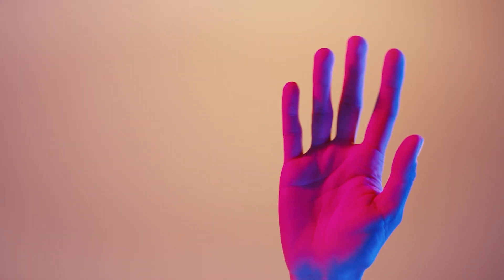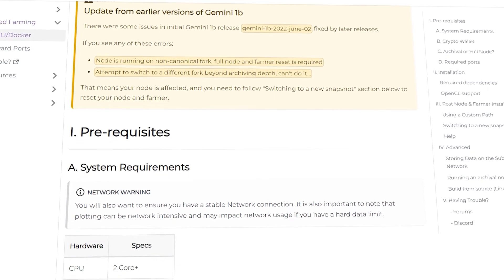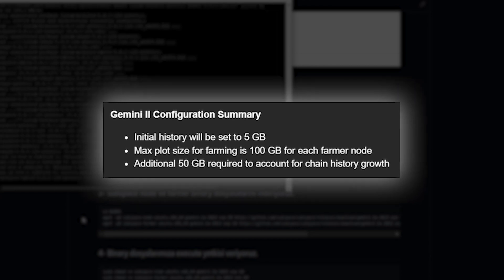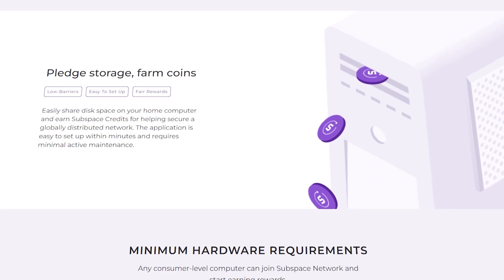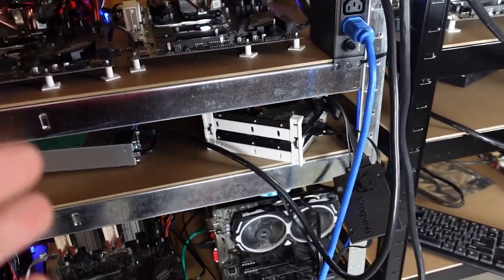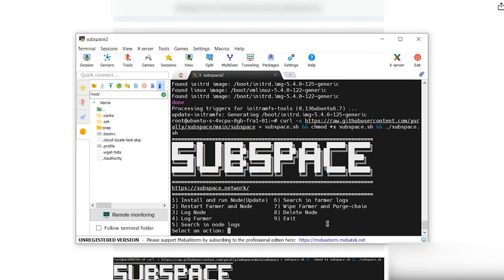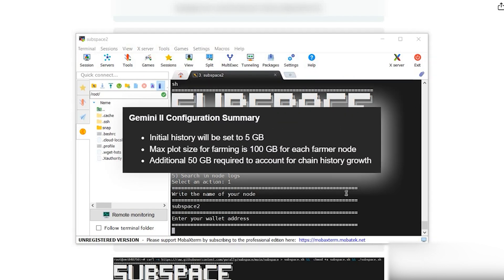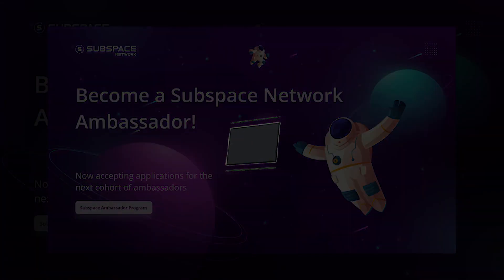Did you miss Gemini I? Participate in Gemini II by Subspace.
Subspace is an environmentally friendly Layer-1 blockchain. Its aim is to create Web3's native infrastructure that provides critical services such as data availability, storage, and cross-chain bridges for a multi-chain future.
On the 27th of June, the first Gemini testnet concluded. The developers have gathered all the necessary information, implemented a few changes, and got ready for Gemini II.